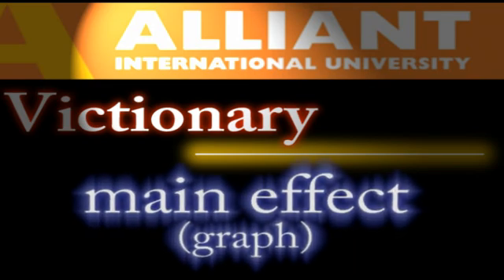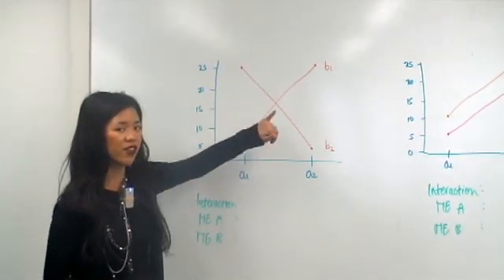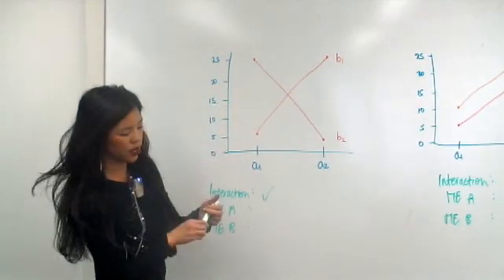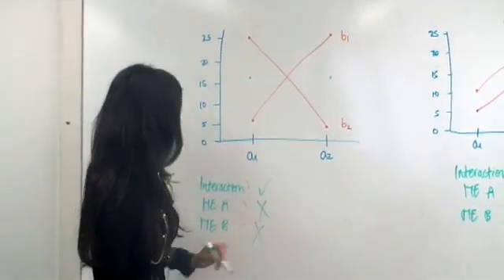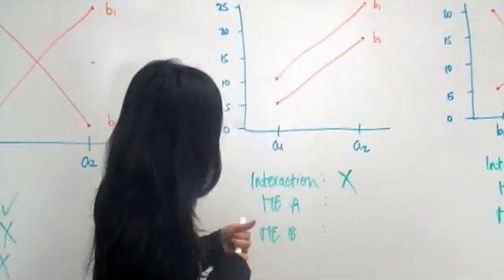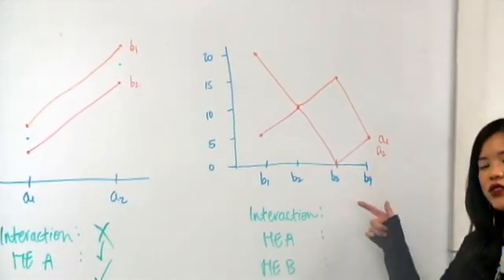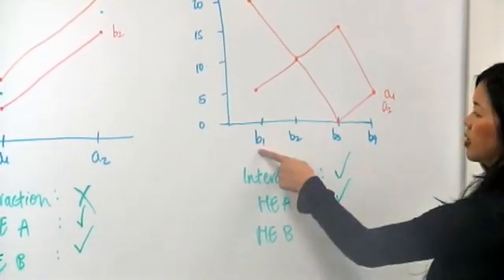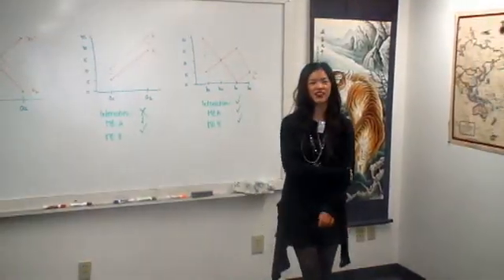interaction main effect graphs